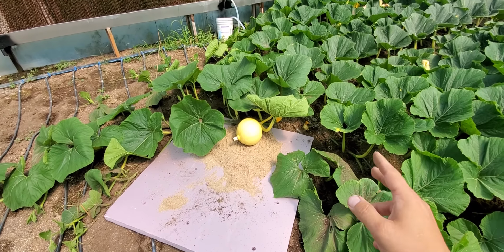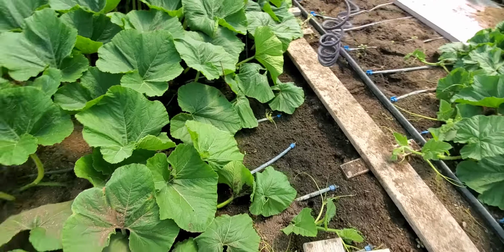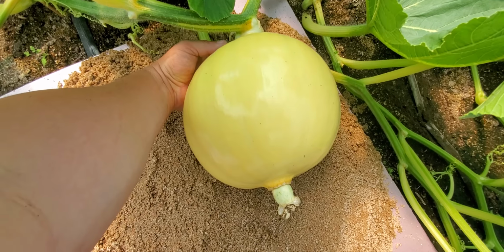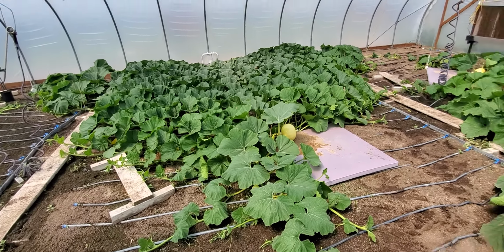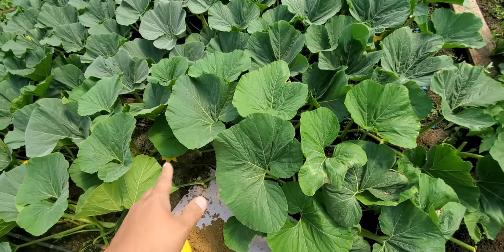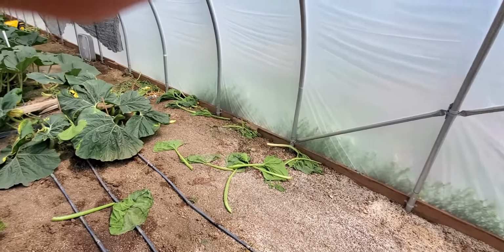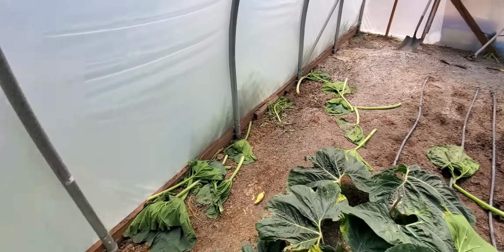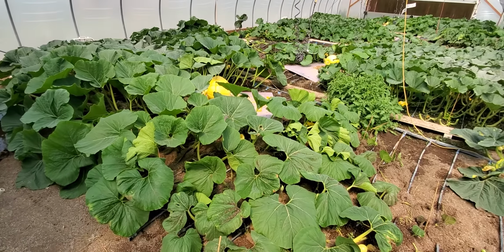7/6/21 Weekly-ish Giant pumpkin update.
The frustration is a part of every grow. Push past it!

Comment and ask questions! Share with all your friends.